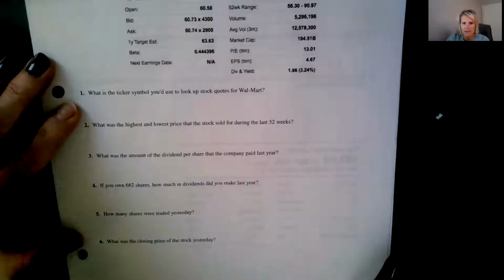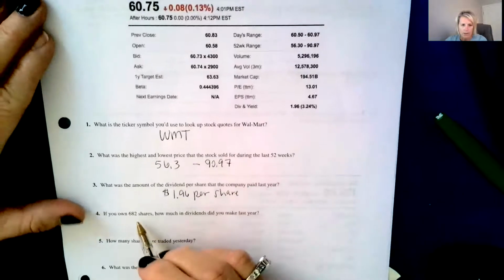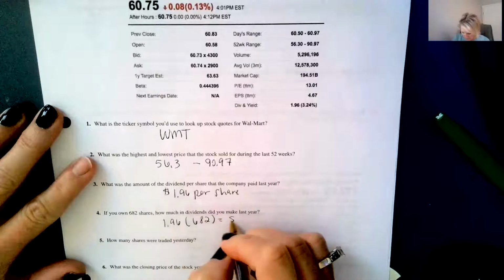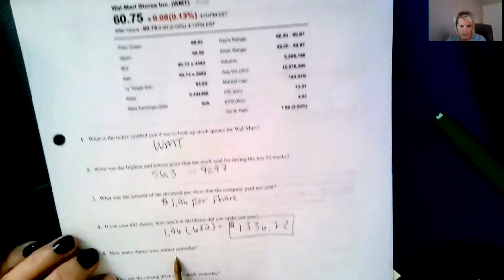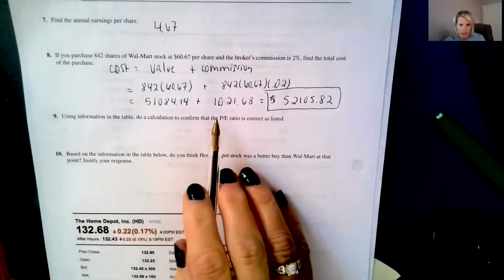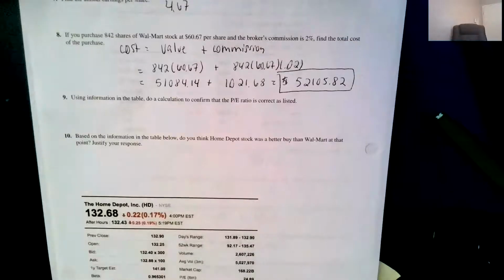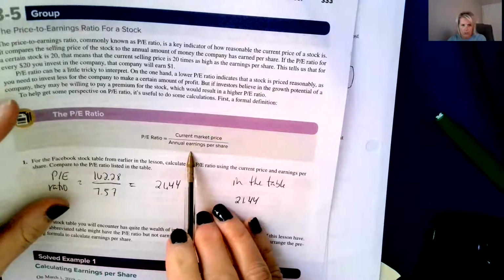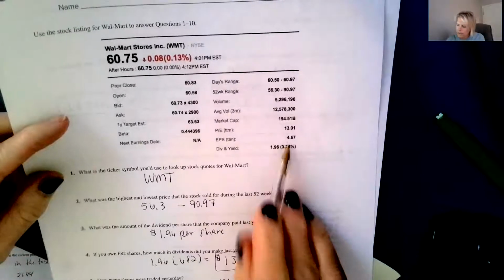MAT 130 L 3 5 Pt 3